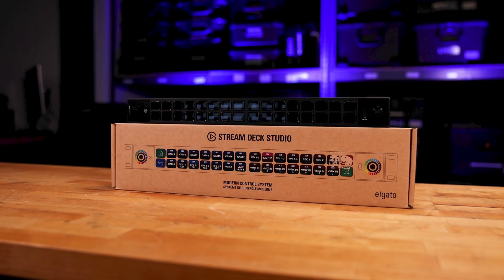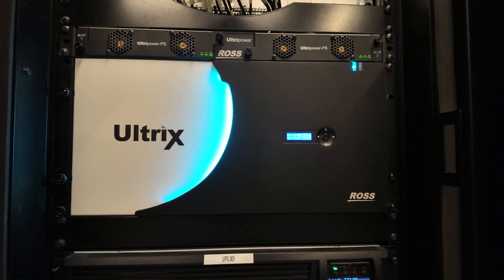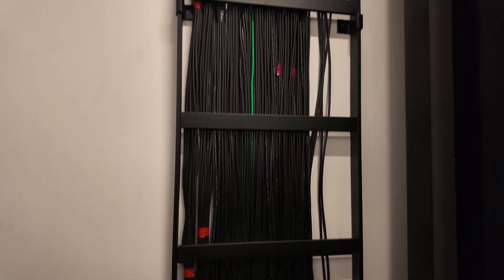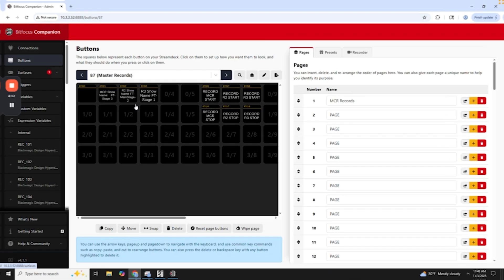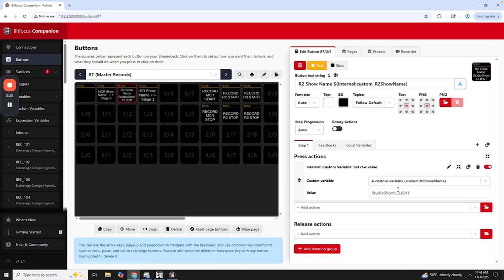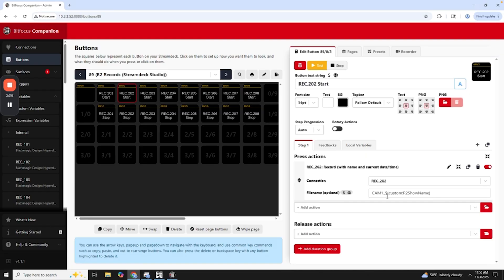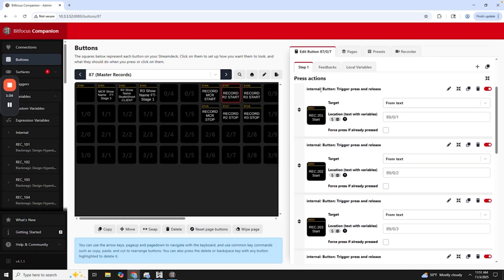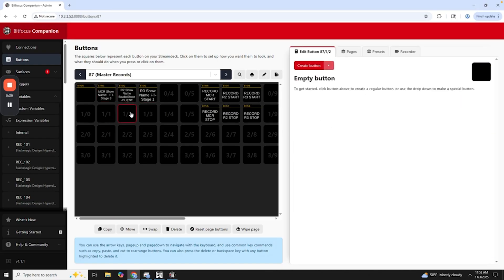Elgato Stream Deck Studio Simplified Our Control Room Workflow — Here’s How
Elgato shared the Elgato Stream Deck Studio with us so we could show how it performs inside our live production workflows. Everything you see here is how we actually run shows in our space — no scripted talking points, no staged demo environment, no influence on what to say.
 We plugged it in, built our workflow, and used it in real productions.
In this video, we break down how the Stream Deck Studio fits into our control room and how it helps our team move faster and more accurately.

Timestamps:
00:00 Stream Deck Studio Overview & Why It Matters
01:35 Power + Networking: PoE, Ports, and Clean Control
02:30 Routing & Switcher Control with Bitfocus Companion
03:40 HyperDeck Recording Workflow + Custom Show Naming
09:10 Final Thoughts & Schedule a Tour